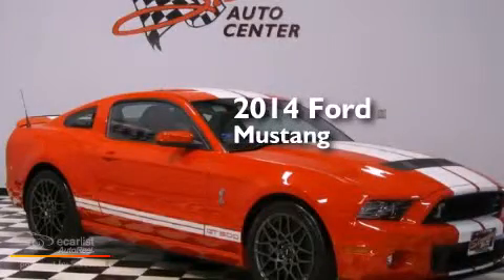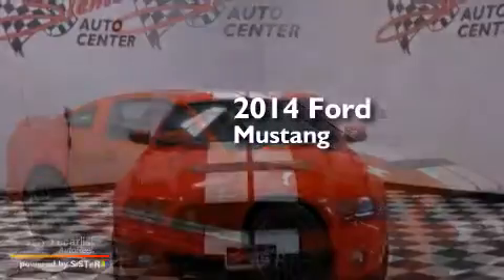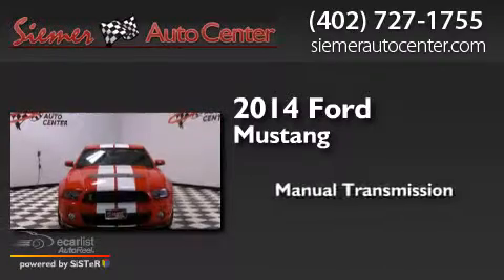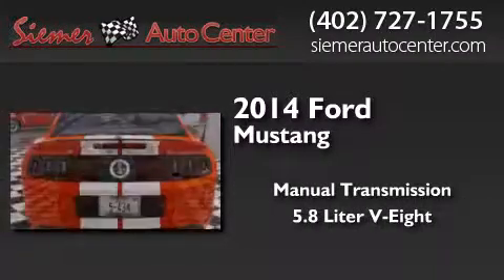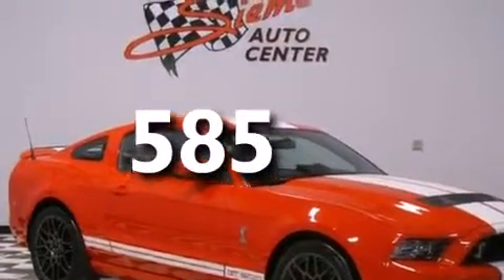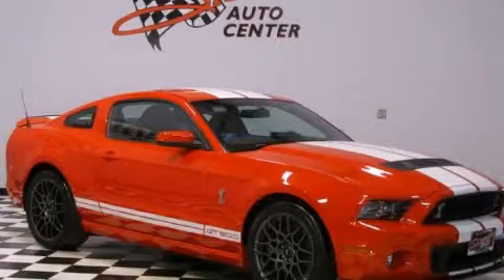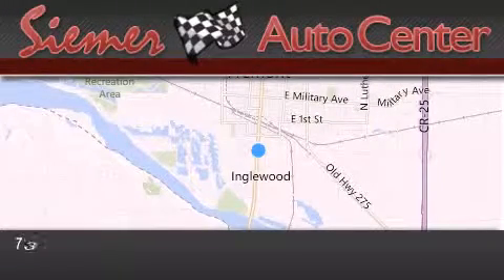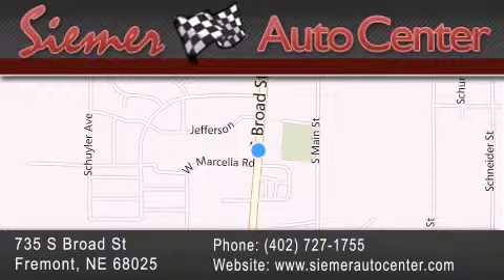2014 Ford Mustang Fremont NE 68025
We have been honored to serve the Fremont NE area , we promise that your experience at our dealership will exceed your expectations ! Year : 2014 Make : Ford Model : Mustang Engine : 5.8L 4v V8 Supercharged Engine Trans . : Manual Miles : 585 Interior : Black Stock : a1355 Siemer Auto Center 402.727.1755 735 S. Broad St Fremont , NE 68025